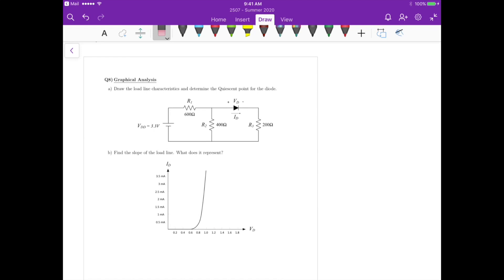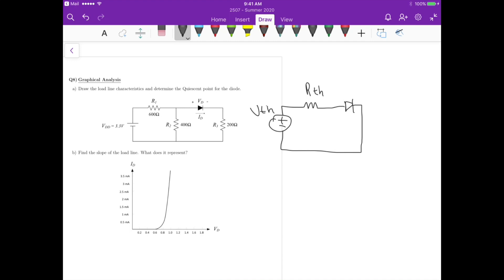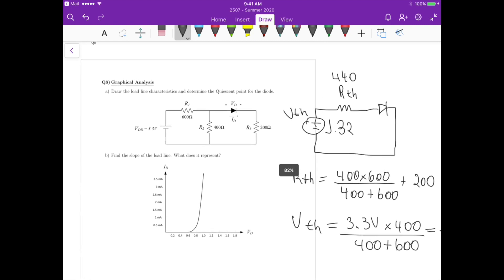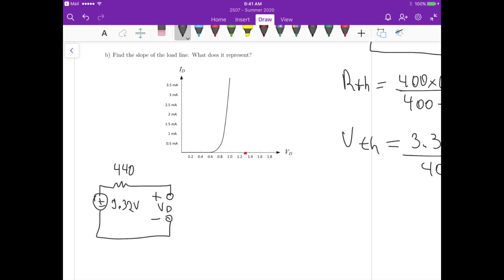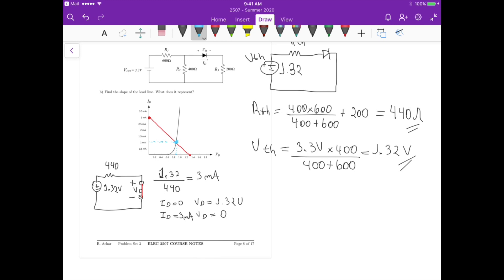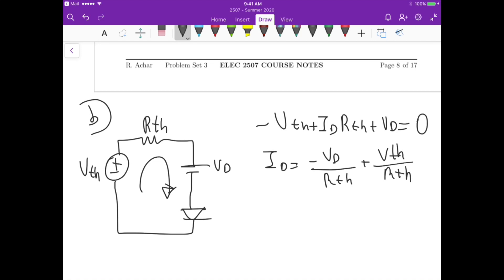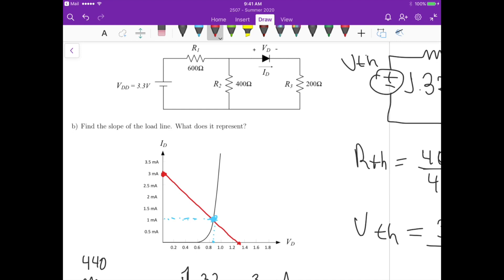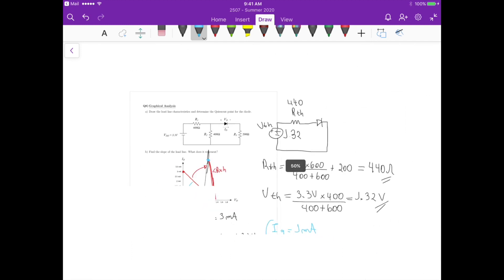Set 3 - Q8